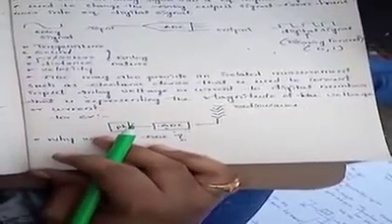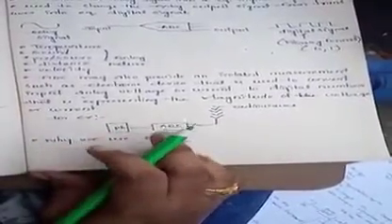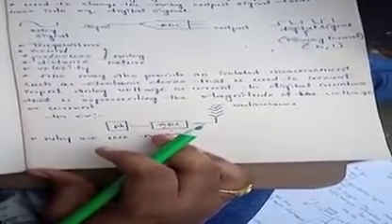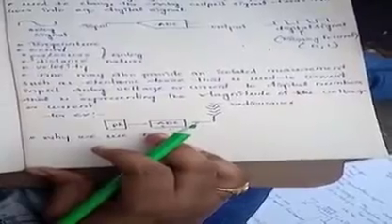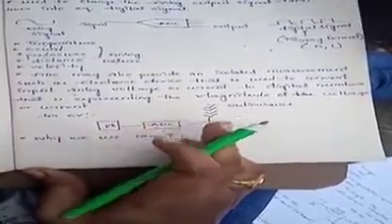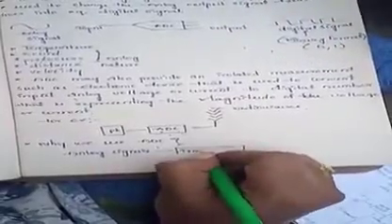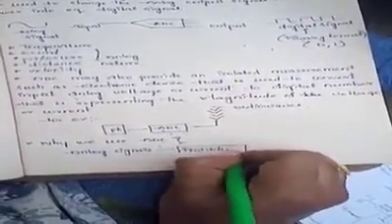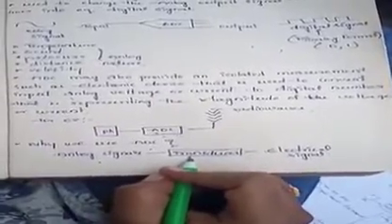DIGITAL ELECTRONICS / II B.TECH / ANALOG TO DIGITAL CONVERTERS